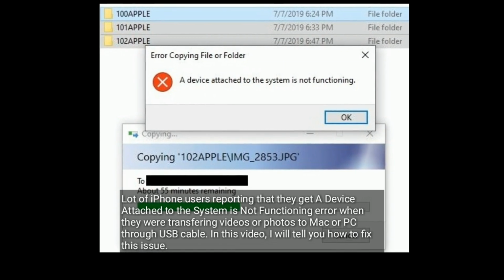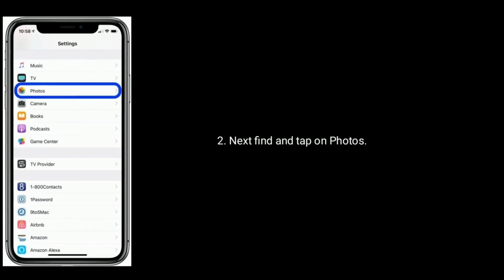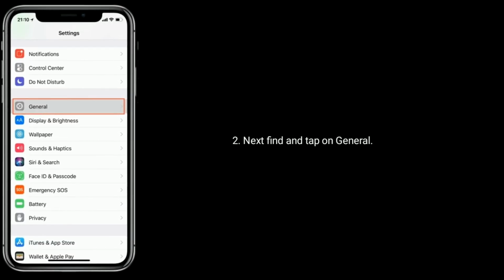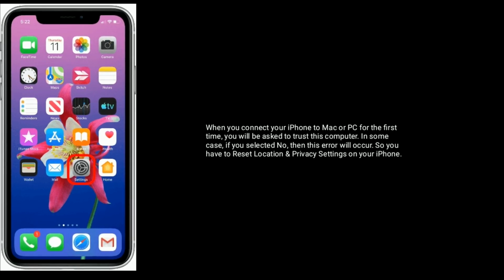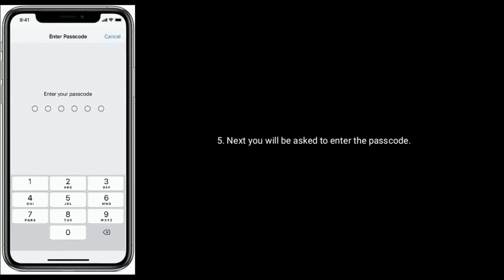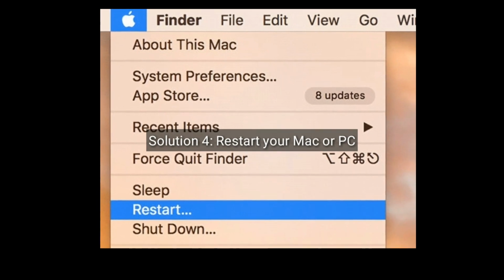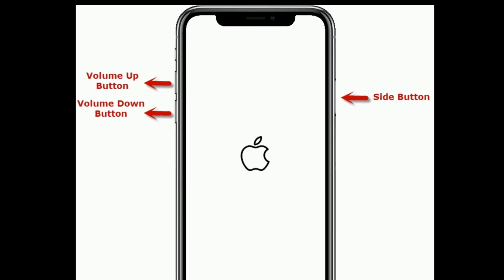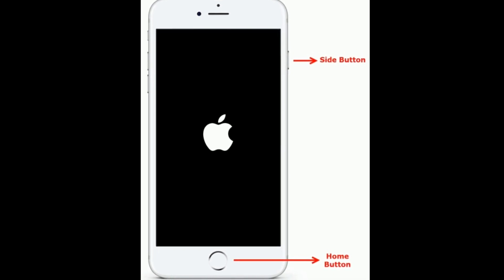Fixed - A Device Attached to the System is Not Functioning error on iPhone and iPad in iOS 13/13.4